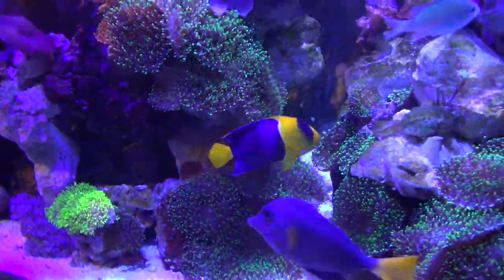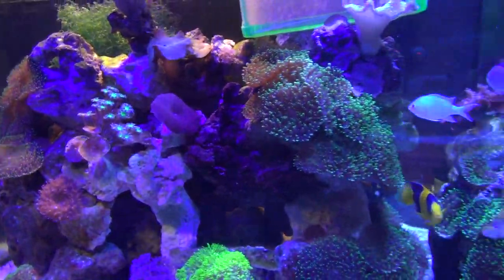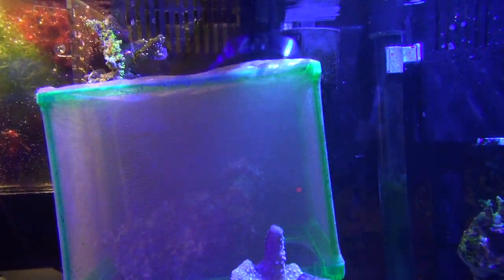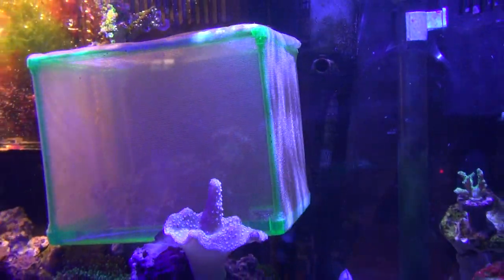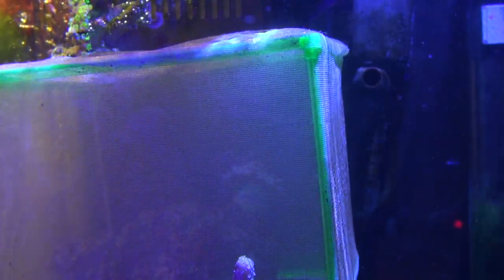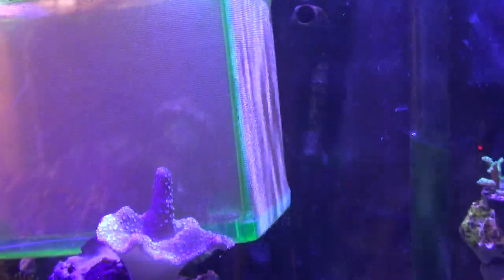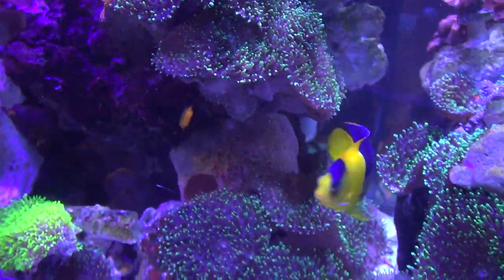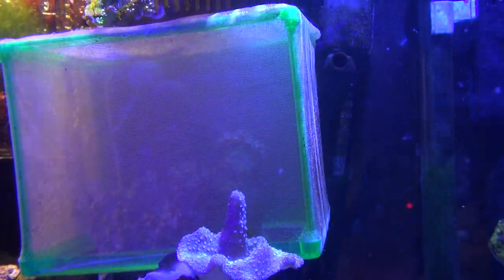How to protect your corals from nipping fish.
My Duncan Coral has been retracted for about a week. Eliminated water and lighting issues so I want to see if perhaps it was suffering from being nipped. Bought this breeding net/container to keep the nipper away.